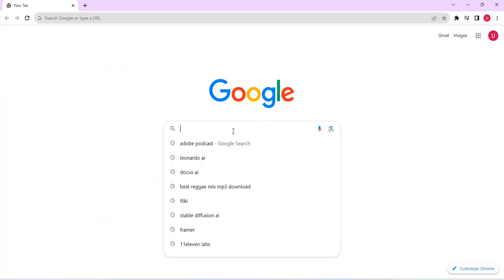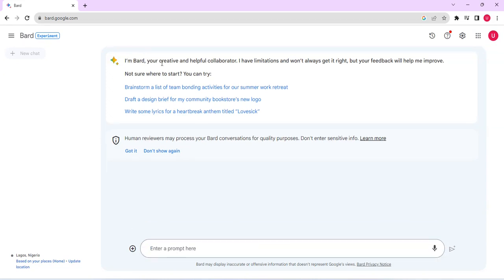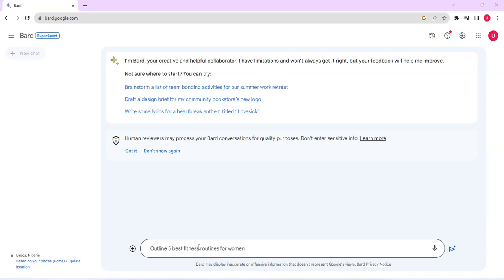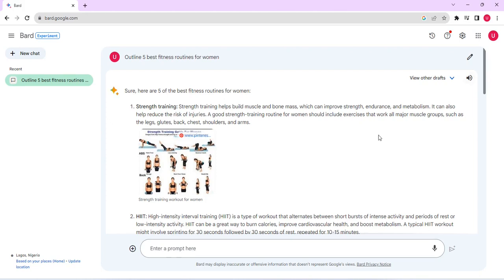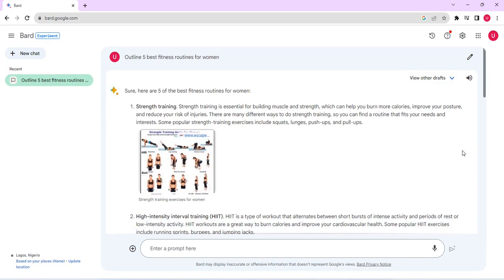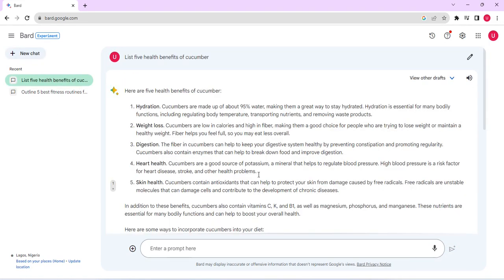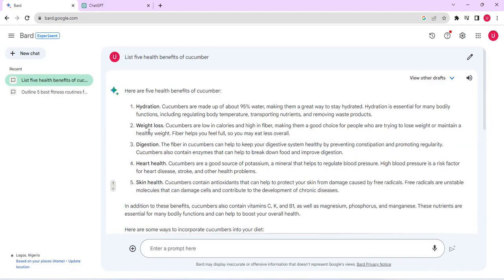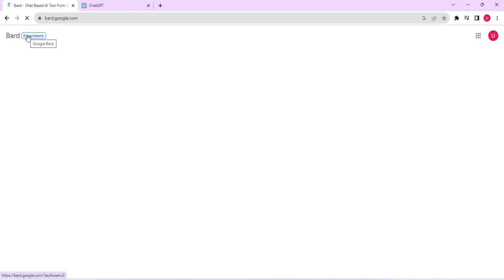GOOGLE BARD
Google Bard is a new entrant into the AI Chatbot space, compared with the leading player Chat GPT. However, Bard has shown immense promise going by some of the features on offer.

In this video, I take you through the main features, functionalities and use cases of Google Bard, step-by-step.

Thank you for always watching to the end.